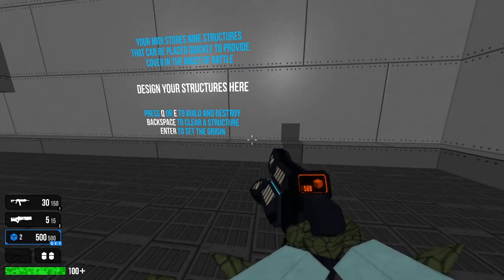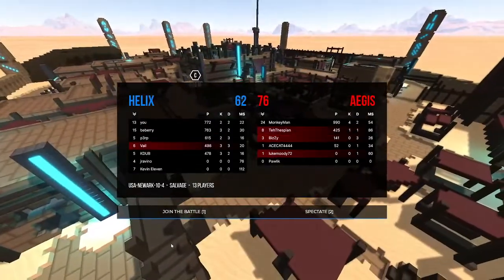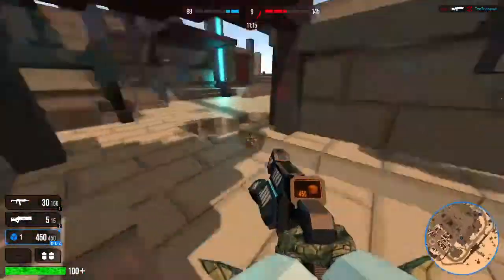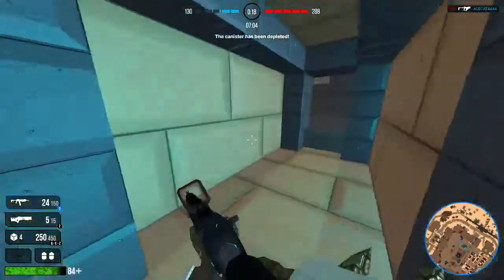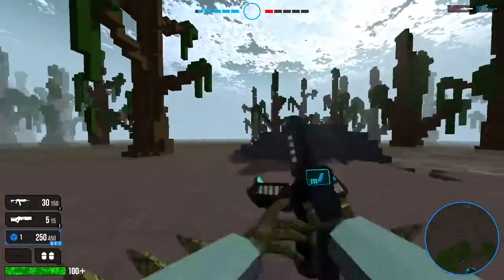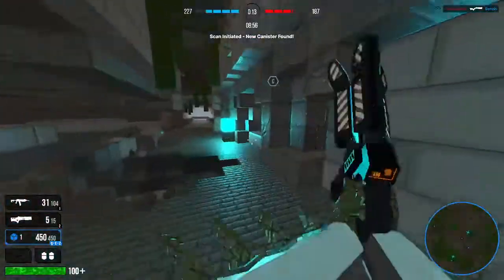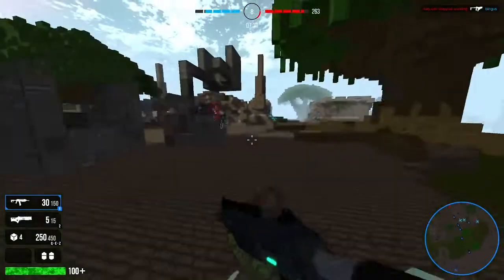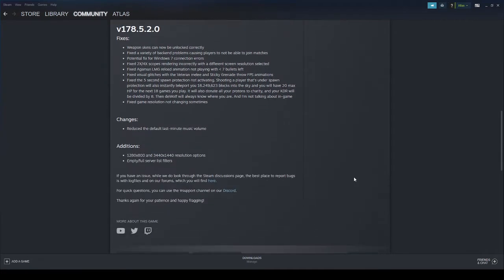Sector's Edge - We Take a Closer Look at the Midi Gun and Build a HUGE Stairway to Heaven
Stairway to Heaven, anyone? YES, PLEASE! We build a stairway to the world height cap and take some pot shots at players before... well, I don't want to spoil it for you. I also take a little time to check a main feature of the game- THE MIDI GUN! We build some pre-fab structures and try to test them out.
(The video resolution is not what I usually use due to operator error.)

If you're a fan of FPS but haven't checked out Sector's Edge yet, you definitely should. It's free right now and a LOT of fun.